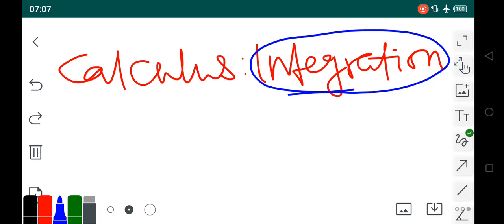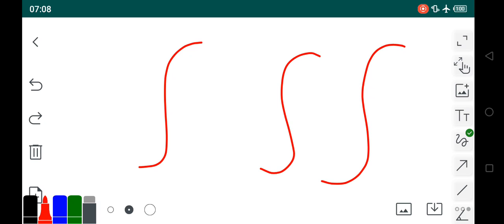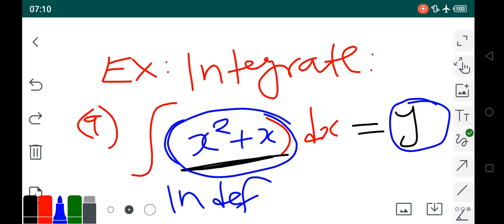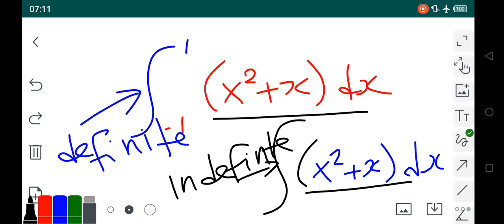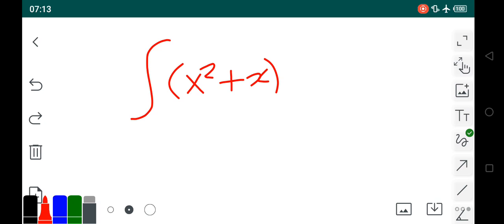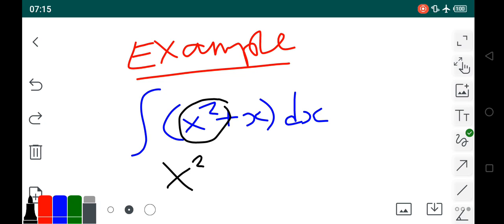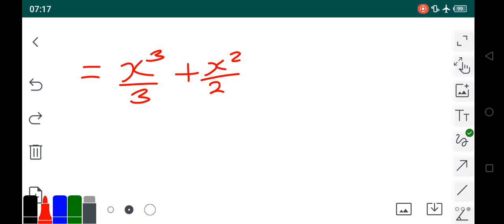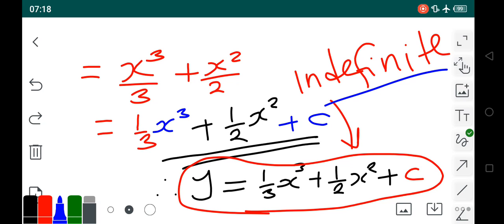Review on Indefinite integral calculus integral #2025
This video will help you understand the basic of integration with respect to indefinite integral